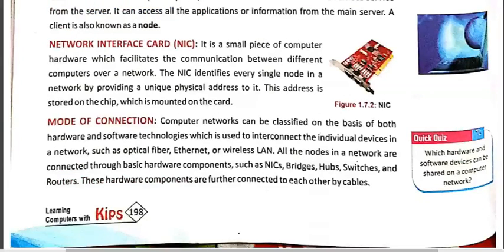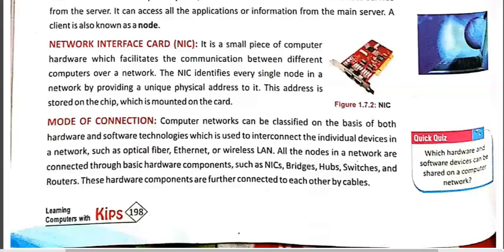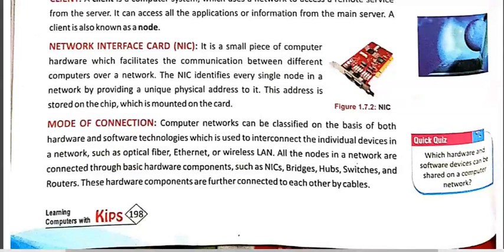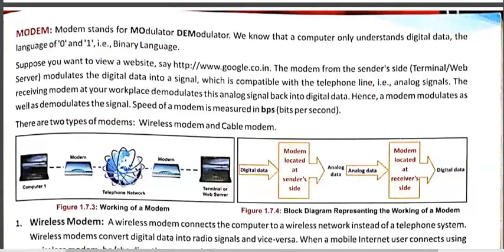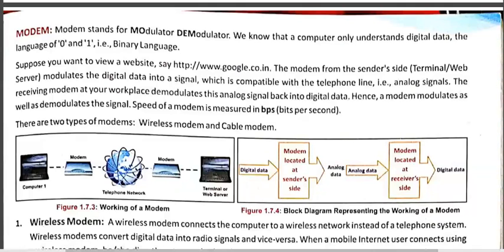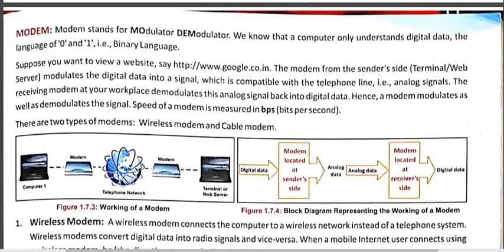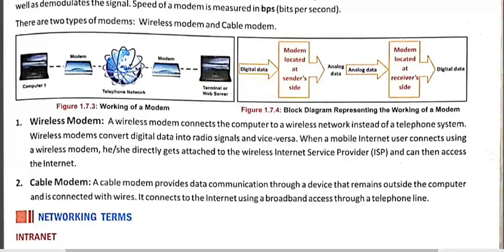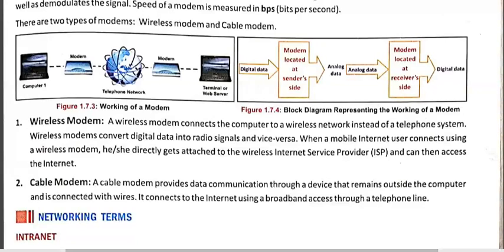Class 9 Information Technology Unit 1 Session 7 Part 2